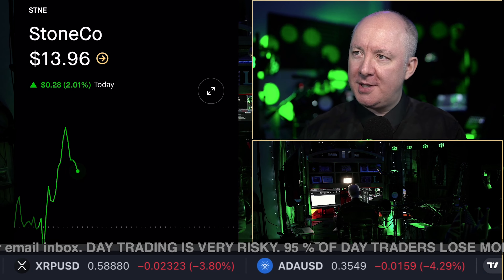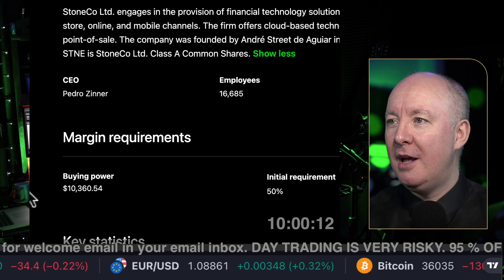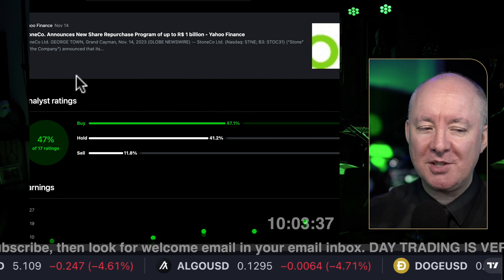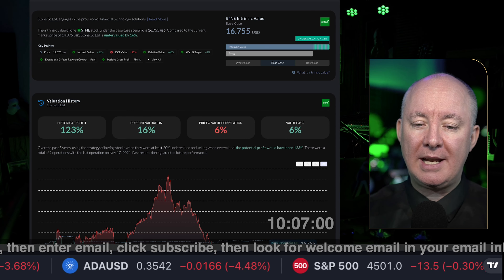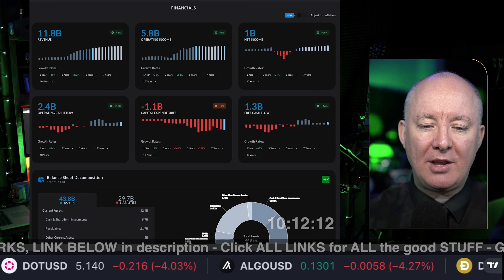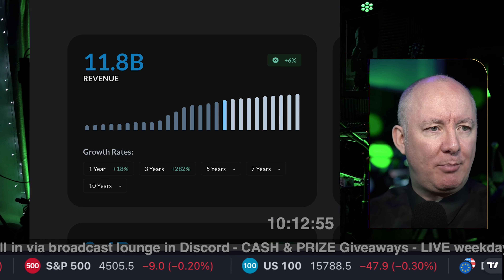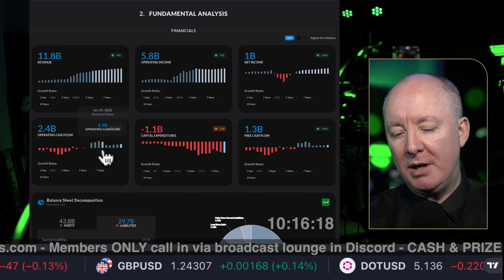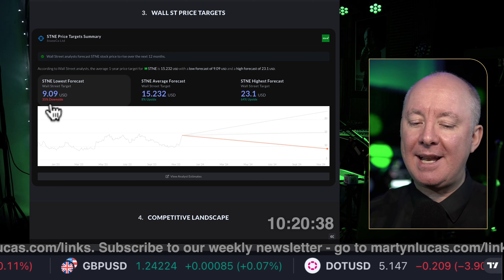STNE Stock - StoneCo Fundamental Technical Analysis - Martyn Lucas Investor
STNE Stock - StoneCo Fundamental Technical Analysis

StoneCo Ltd. engages in the provision of financial technology solutions. It caters to merchants and partners that conduct electronic commerce across in-store, online, and mobile channels. The firm offers cloud-based technology platform, electronic payments, and automation of business processes at the point-of-sale. The company was founded by André Street de Aguiar in 2000 and is headquartered in George Town, Cayman Islands. The listed name for STNE is StoneCo Ltd. Class A Common Shares.

FREE NEWSLETTER

Enter email. Then click confirm on the email response

If you don't see it. Search in your junk folder

Sensei Crypto
Crypto Challenge.